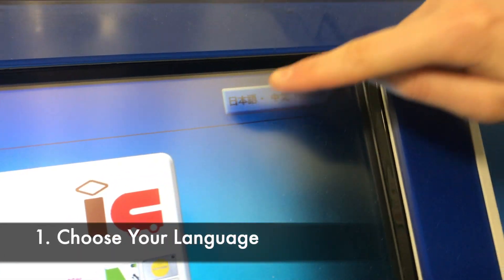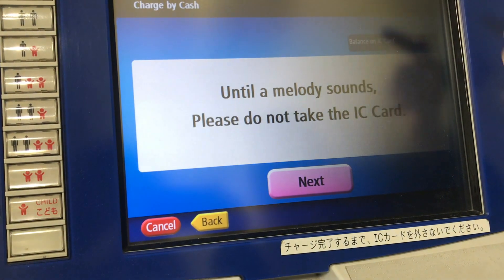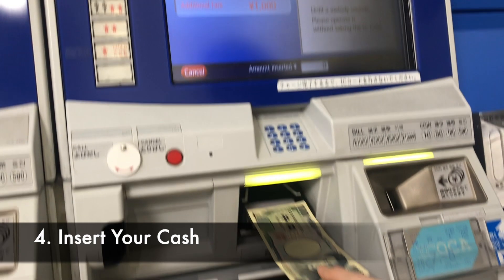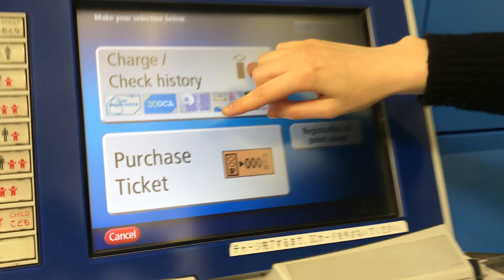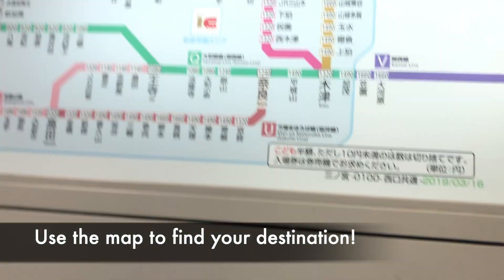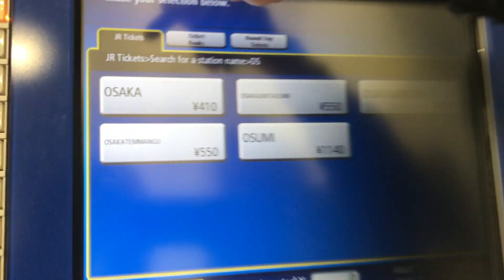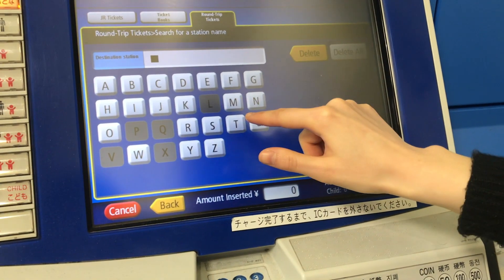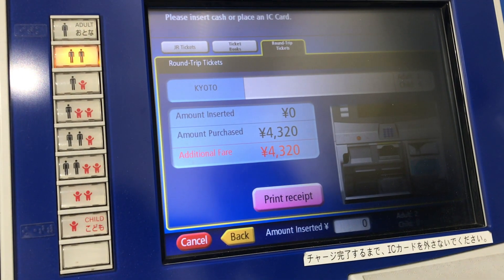How to Buy Train Tickets & IC Cards in Japan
Japan's public transportation system is known for being one of the most advanced and reliable in the entire world! If you're visiting Japan, the train system is an especially convenient and affordable way to travel. Here's everything you need to know about buying train tickets and charging IC cards in Japan!